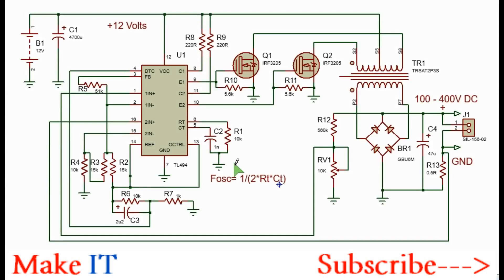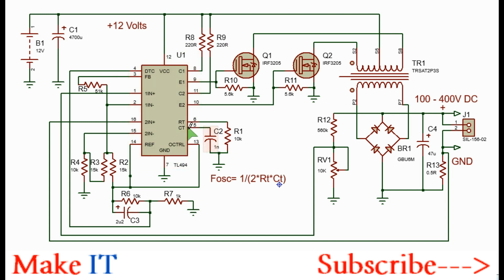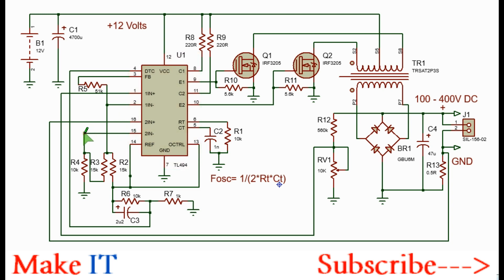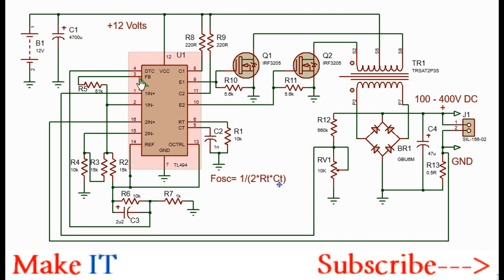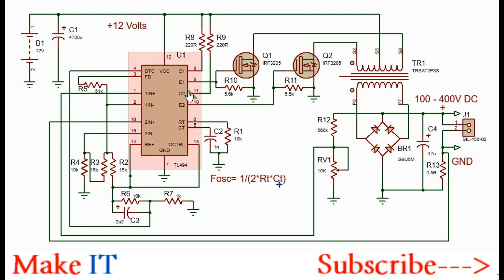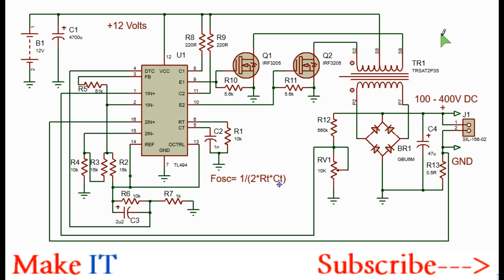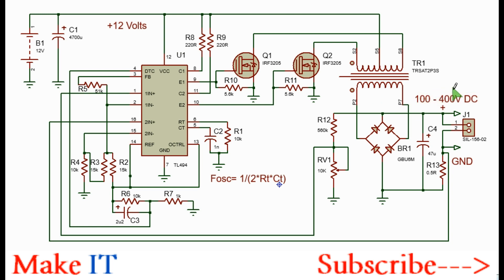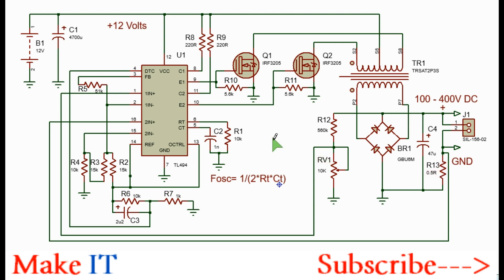Power inverter with TL494 | 12 - 240V 500Watt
How to make a power inverter with a 500 Watt output capacity with the TL494 PWM IC, IRF3205 power MOSFETs and a Ferrite power Transformer